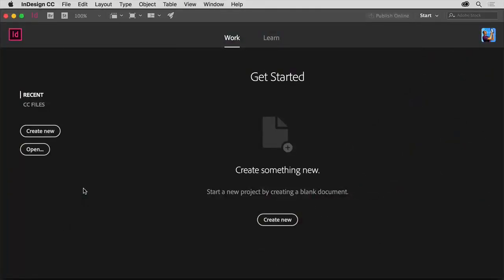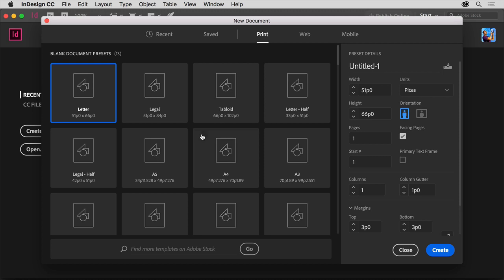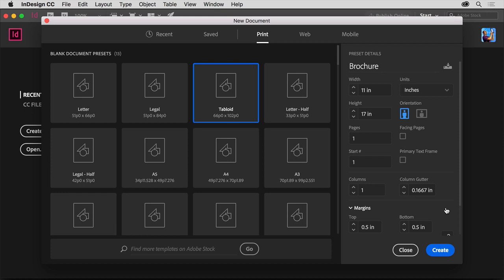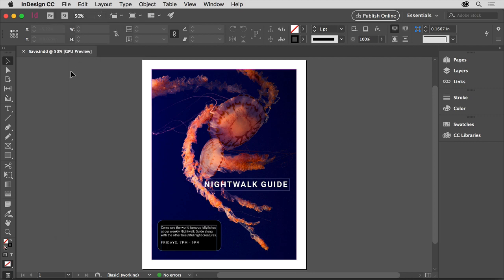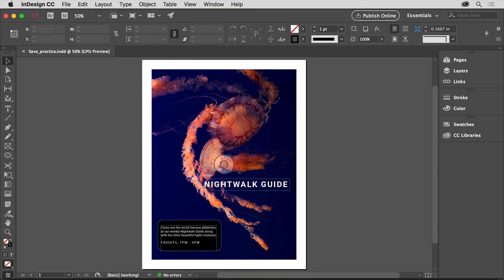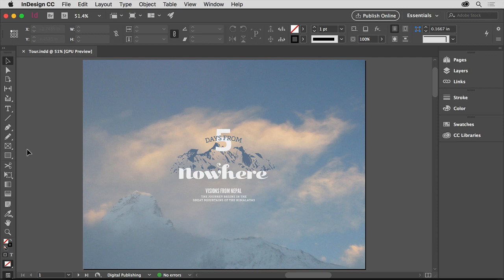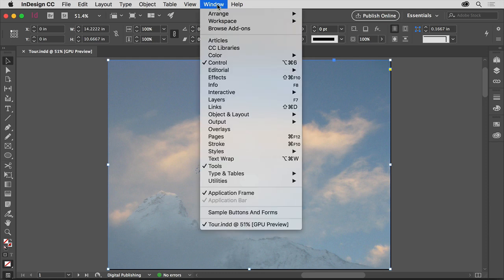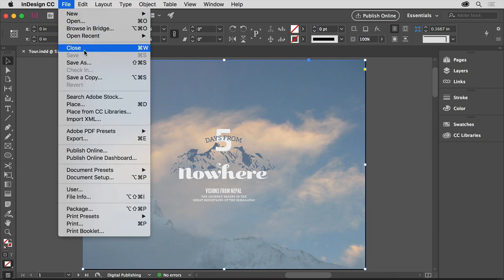Adobe InDesign Tutorial for Beginners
Learn Adobe InDesign - Lesson №1 - Get Started Course - Learn the basics, or refine your skills with tutorials designed to inspire.
Topics include:
• Get started with InDesign;
• How to add and edit text;
• How to format text.